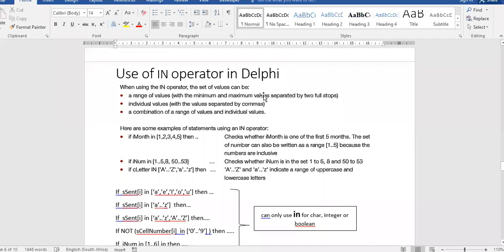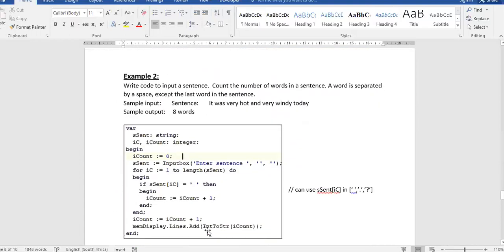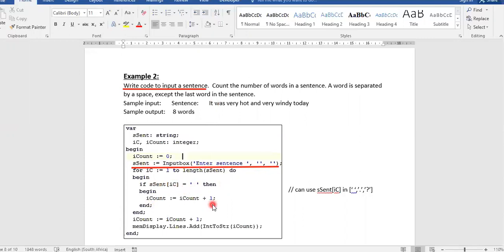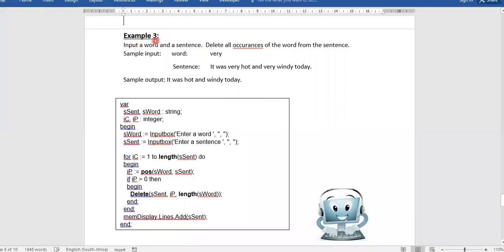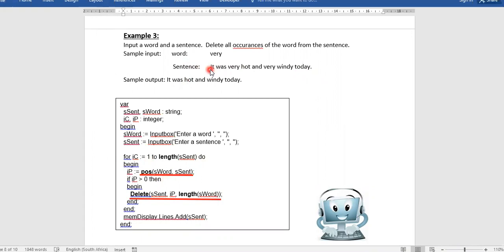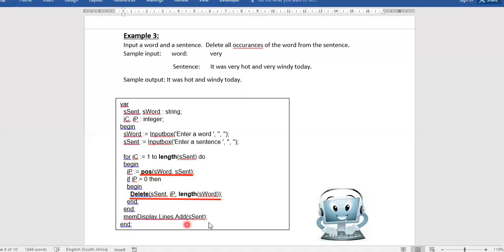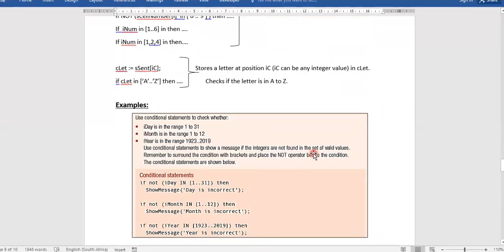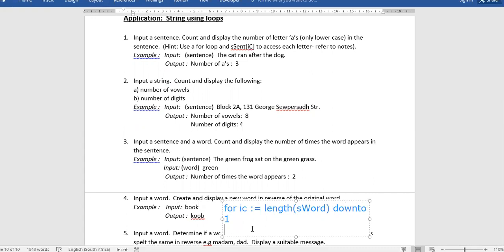Delphi String loops example 2 and 3 Grade 10 IT